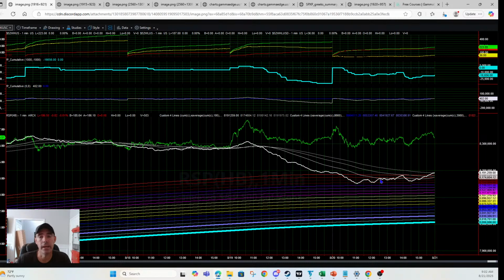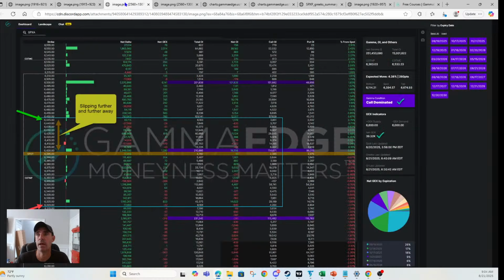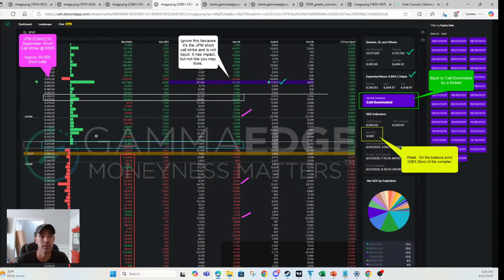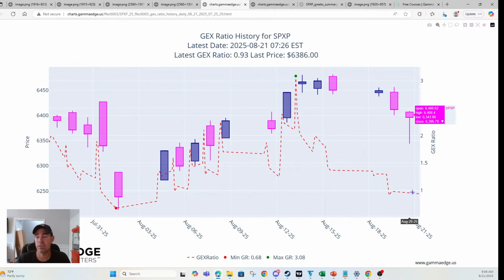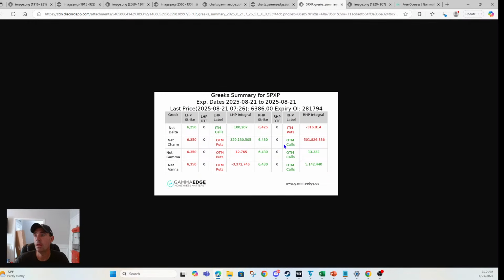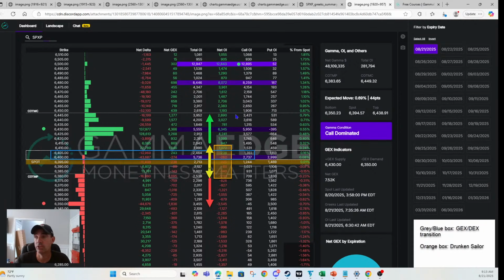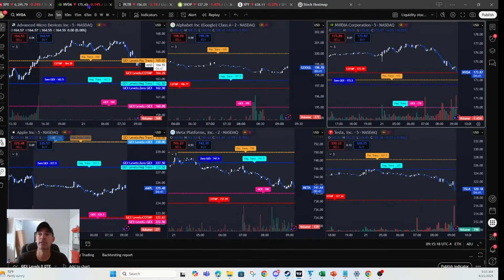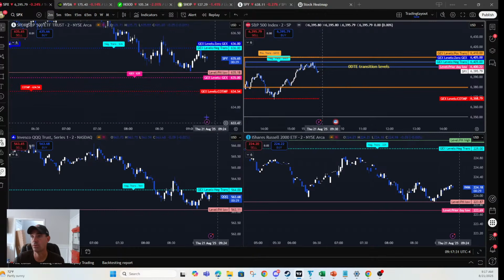SPX Premarket Prep (08.21.25)